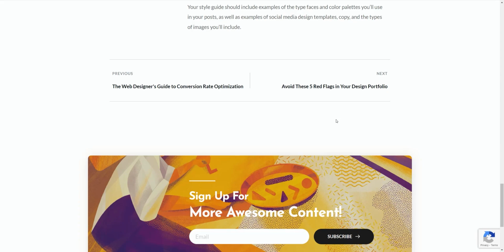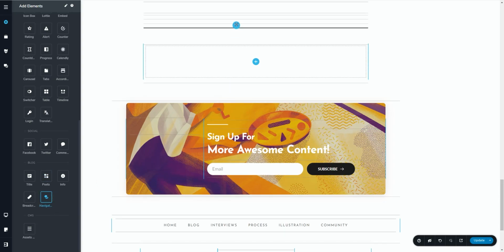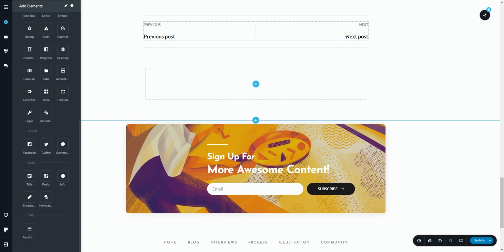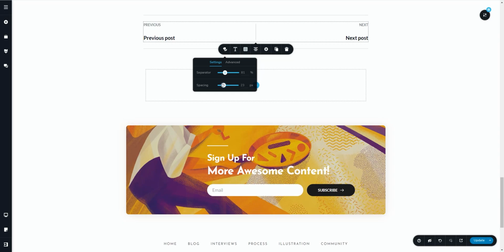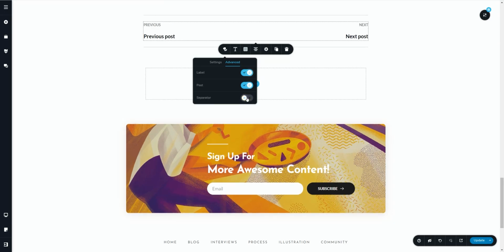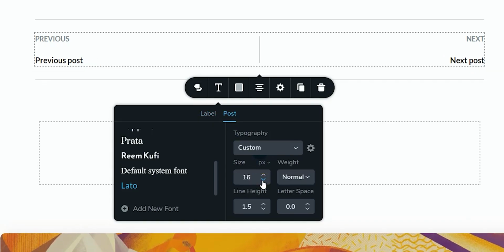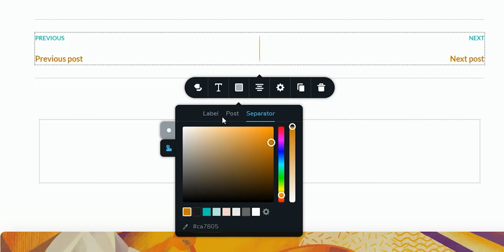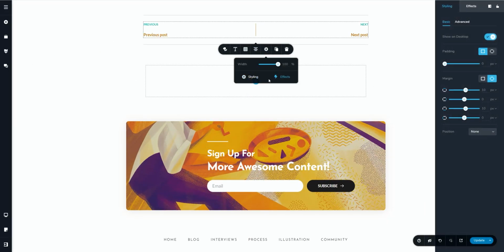BLACKSMIITH TUTORIALS: Post Navigation